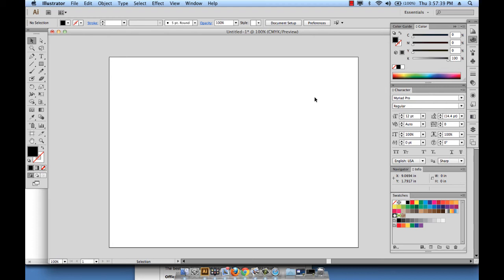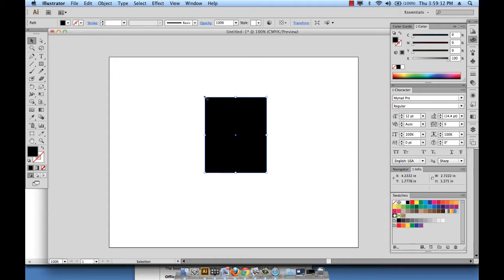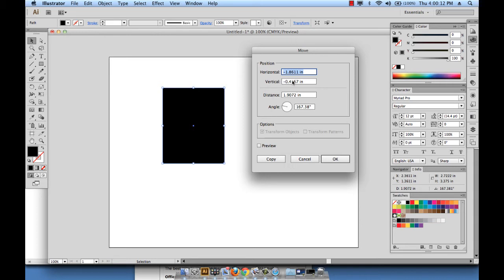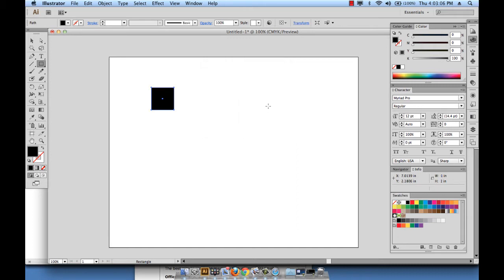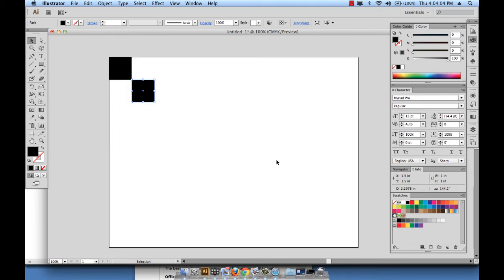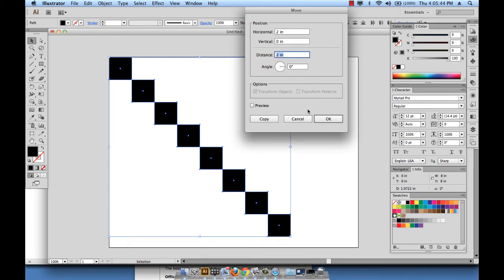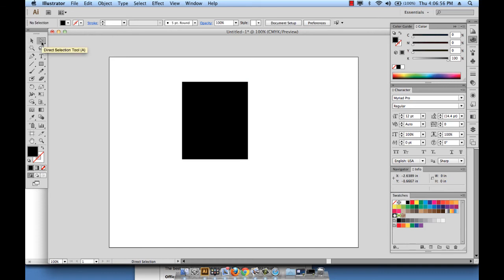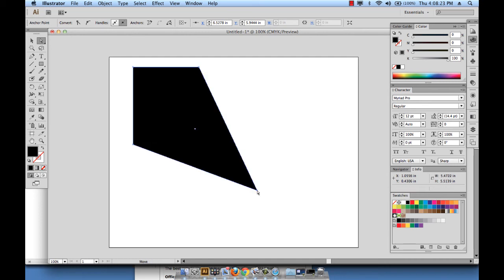Adobe Illustrator Part 9 ::: Selection tools